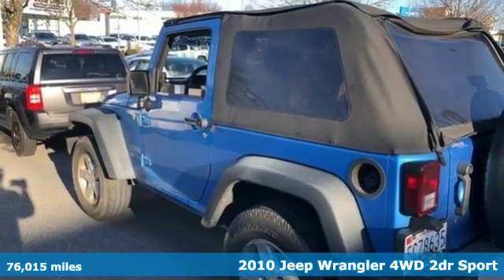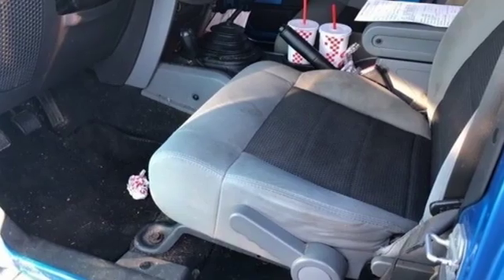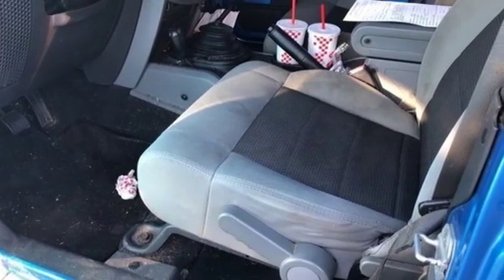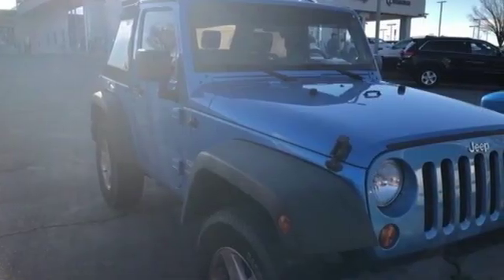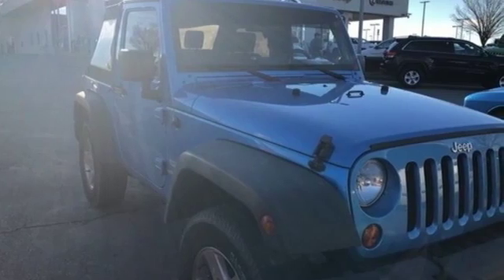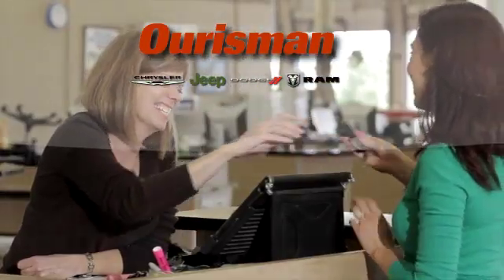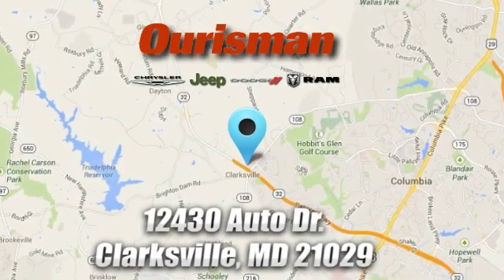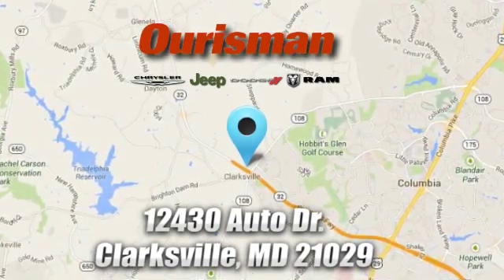Used 2010 Jeep Wrangler Clarksville MD Columbia, MD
Year: 2010
Make: Jeep
Model: Wrangler
Trim: Sport
Engine: 3.8L V6 SMPI
Transmission: 6-Speed Manual
Color: Blue
Interior: Dark Slate Gray/Med Slate Gray
Mileage: 76015
Stock #: 188085A
VIN: 1J4AA2D16AL176237
Surf Blue Pearlcoat/Black Soft Top 2010 Jeep Wrangler Sport 4WD 6-Speed Manual 3.8L V6 SMPI 4WD.brbrRecent Arrival! Odometer is 16520 miles below market average!

Address:
12430 Auto Drive